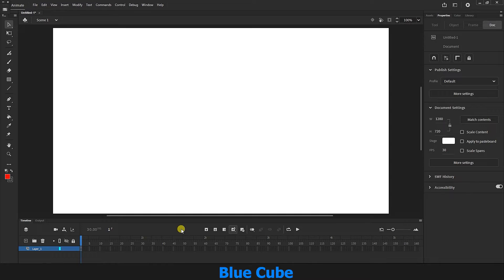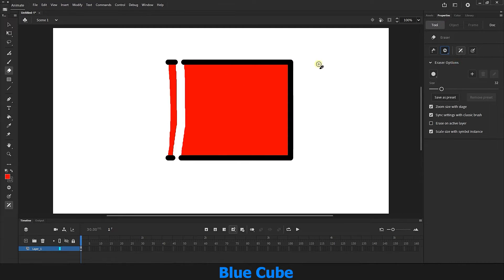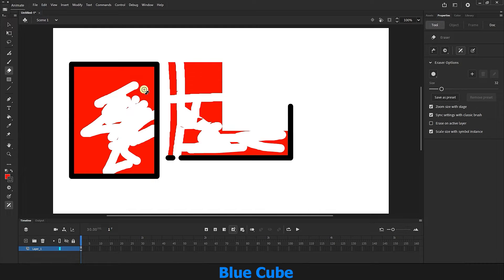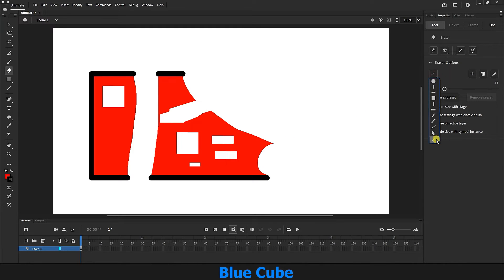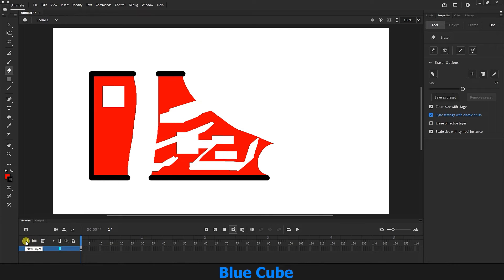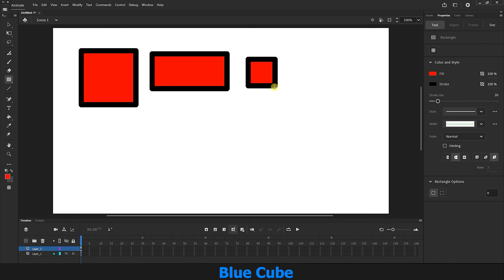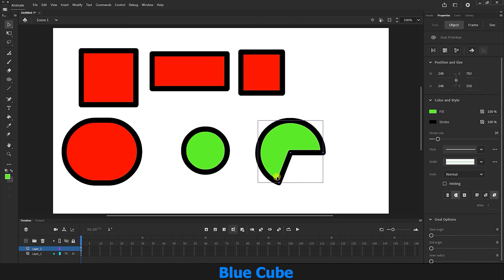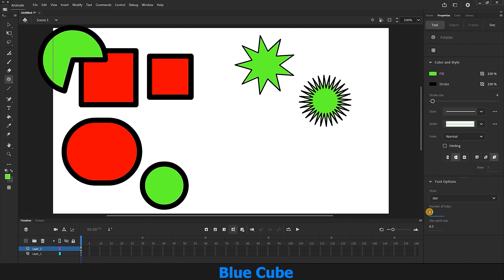Adobe Animate Tutorial (4) - Creating Shapes & Using the Eraser Tool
Welcome to our comprehensive Adobe Animate tutorial! In this video, we delve into the fundamentals of shape creation and the versatile application of the Eraser tool. Whether you're a seasoned animator or just starting out, mastering these essential skills will amplify your creative prowess.
Join us as we navigate the intricacies of Adobe Animate, Adobe's powerful software for creating captivating animations. We'll guide you through the step-by-step process of crafting shapes, from simple circles to complex polygons, empowering you to bring your visions to life with precision and finesse.
But that's not all - we'll also explore the Eraser tool's functionality, uncovering its potential to refine your artwork with unparalleled ease.

00:00 start
00:19 Eraser tool
00:55 Faucet mode
01:21 Eraser Mode
03:58 use pressure
04:12 Eraser type and setting
07:18 creating shapes